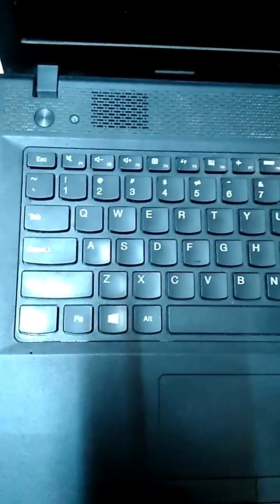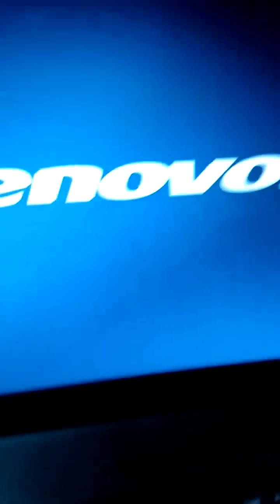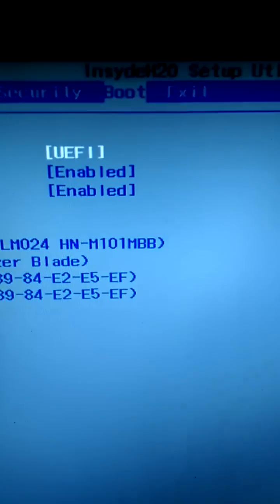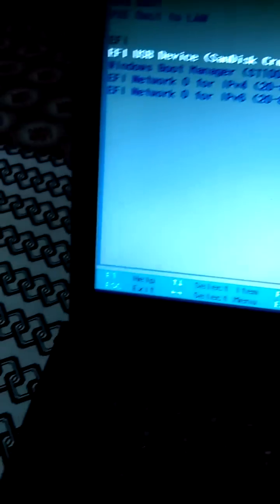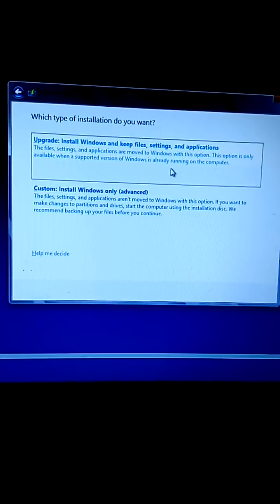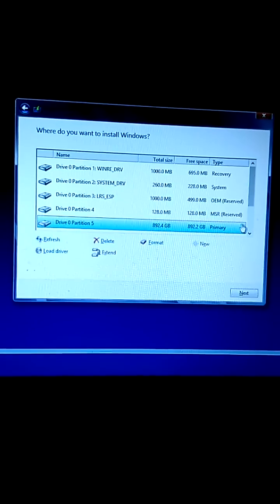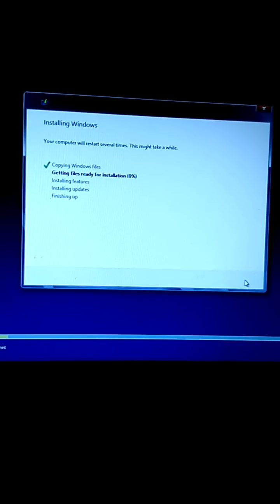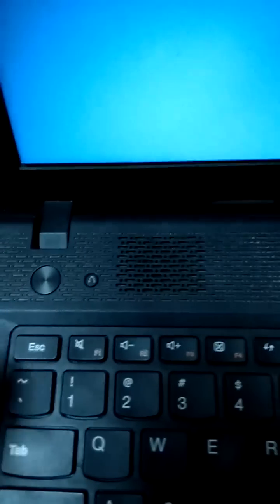How To Enter BIOS Setup & Boot Menu On Lenovo Laptop & How to Format/Install Windows 8|10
How to Enter BIOS Setup from Windows 10 System
How to enter Setup Utility (F1) or Boot Menu (F12) on a Microsoft Windows 8/8.1 preloaded PC